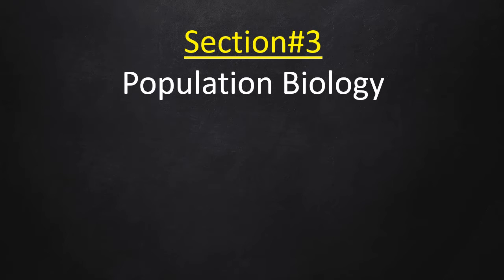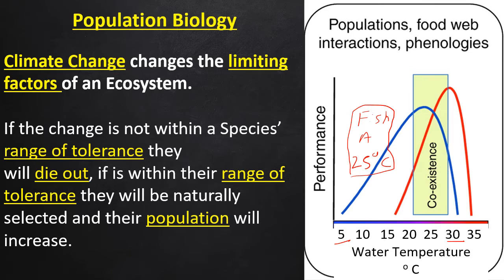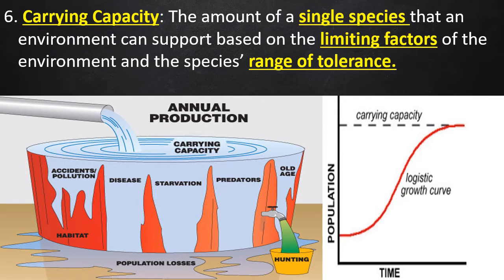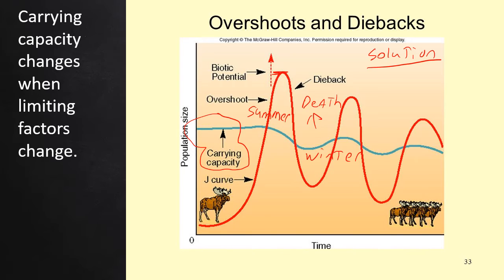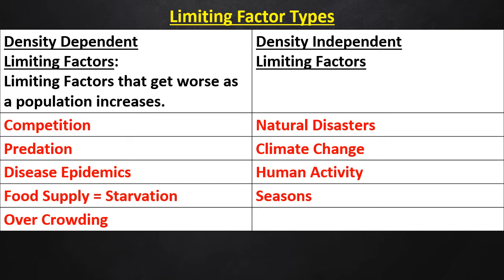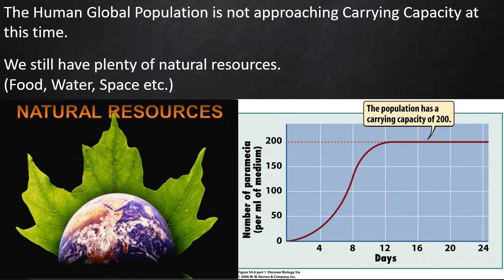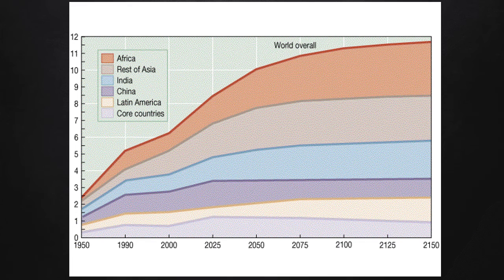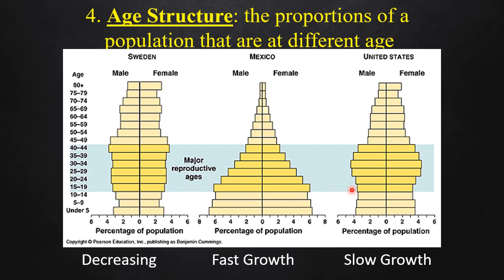Unit#8 Section#3 Population Biology 2020